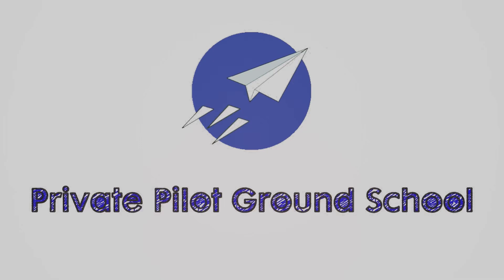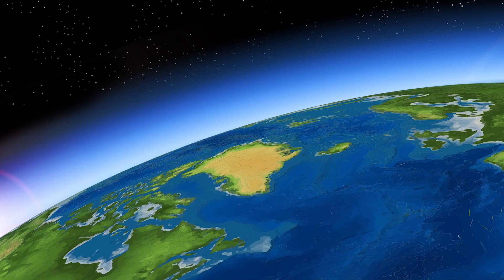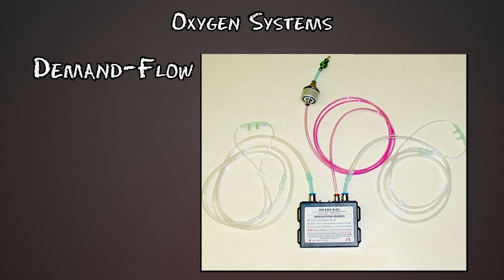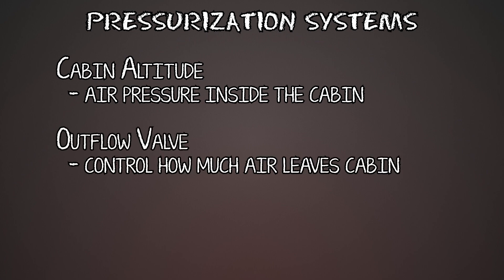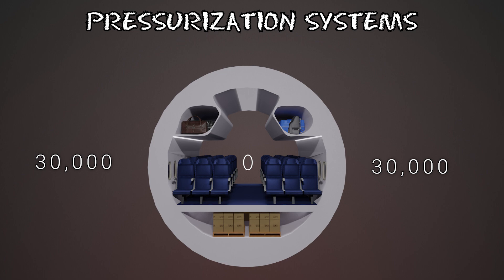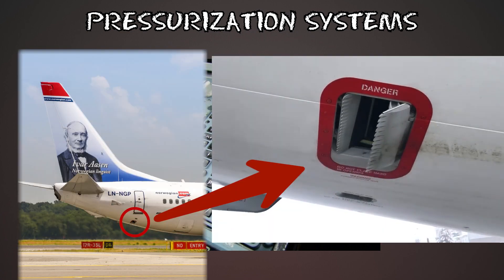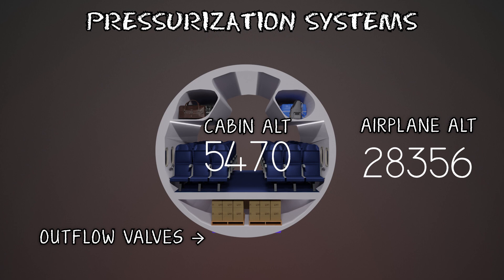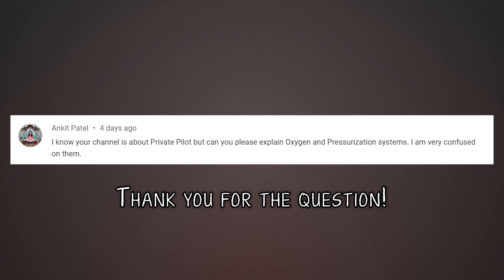Viewer Question - Oxygen and Pressurization | PPGS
Thank you for asking questions. Hope this helps some of you in case you were curious.